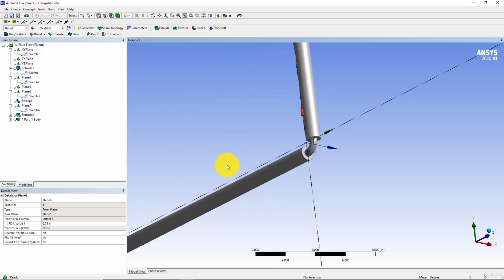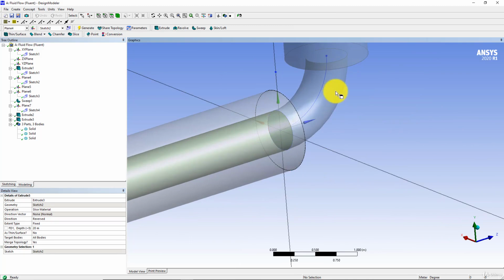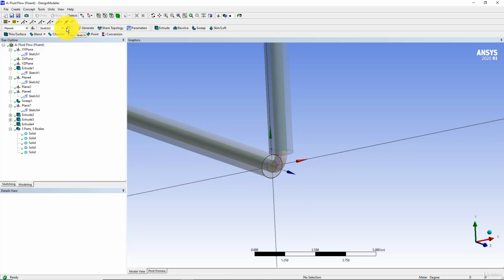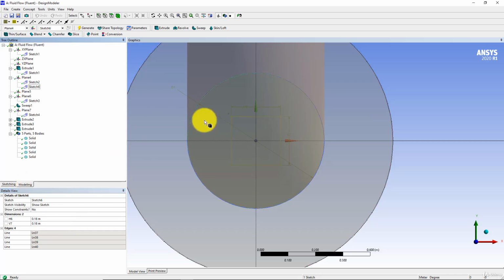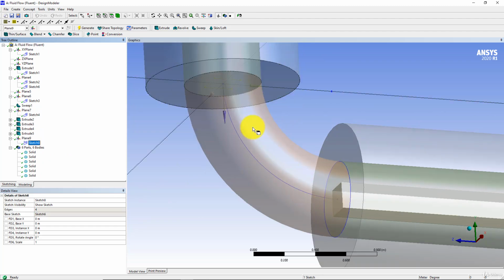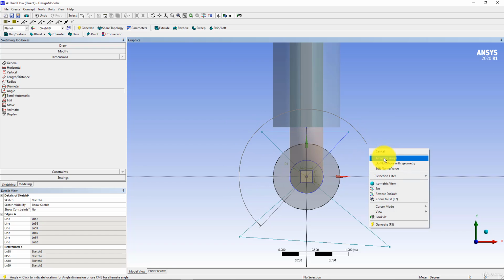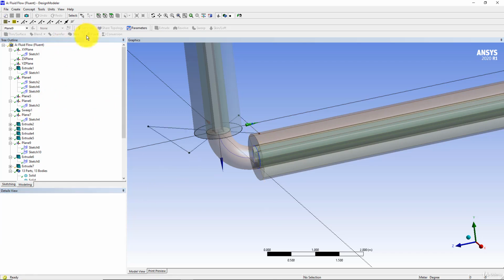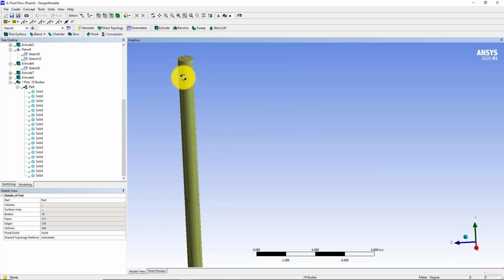(Ansys) Course 11: 133 Geometry decomposition for hexa meshing